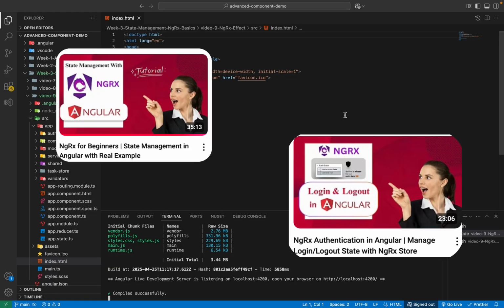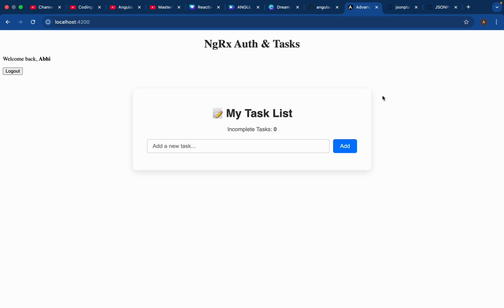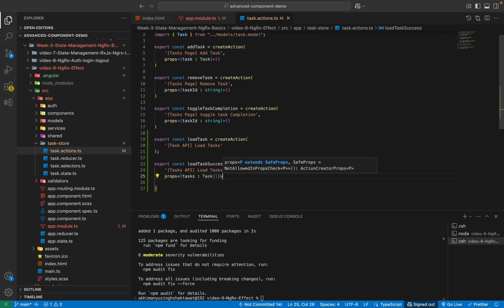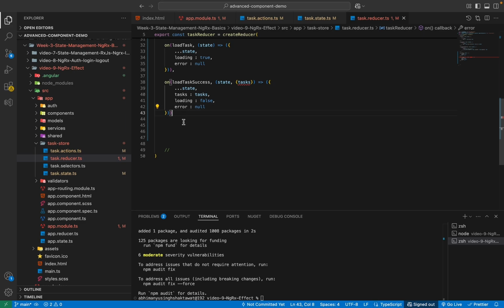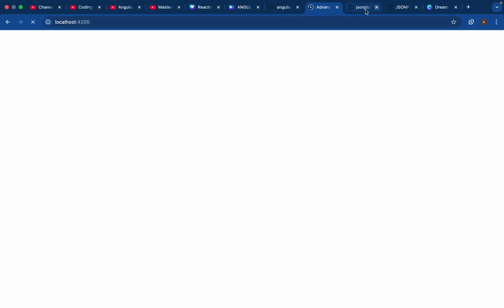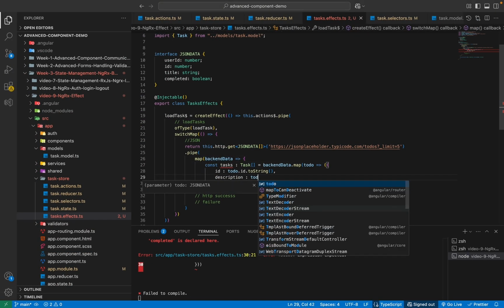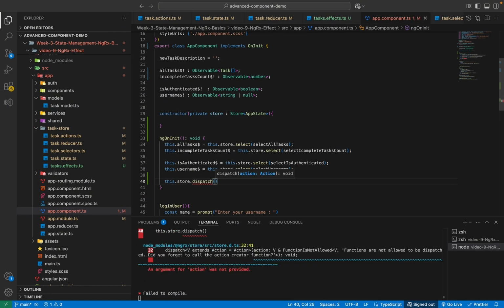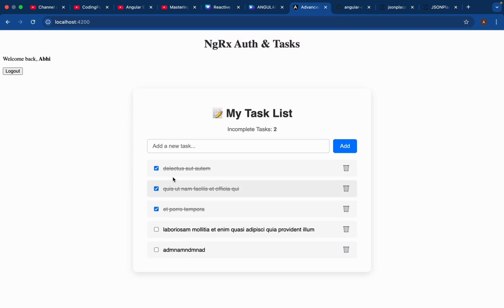NgRx Effects Tutorial: Handling API Calls in Angular (with Mock API)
Unlock the power of NgRx Effects for handling asynchronous operations in your Angular applications! In this tutorial, we dive deep into NgRx Effects, explaining why they are essential for managing side effects like API calls.

Learn how to fetch data from a real (but mock) API endpoint (JSONPlaceholder) when your application loads and integrate it seamlessly into your NgRx state management flow. We'll cover the complete process, from setting up actions and reducers to building the effect itself using Angular's HttpClient.

✅ What are side effects in NgRx and why reducers must be pure.
✅ The role and importance of NgRx Effects for async tasks.
✅ How to install and configure `@ngrx/effects` and `HttpClientModule`.
✅ Defining actions for loading, success, and failure states (`loadTasks`, `loadTasksSuccess`, `loadTasksFailure`).
✅ Updating NgRx state and reducers to handle loading and error flags.
✅ Creating an NgRx Effect (`TasksEffects`) using `createEffect`, `ofType`, `switchMap`, `map`, and `catchError`.
✅ Making HTTP GET requests using `HttpClient` within an Effect.
✅ Mapping API responses to your application's data model.
✅ Dispatching success or failure actions from the Effect.
✅ Triggering the Effect from a component (`ngOnInit`).
✅ Displaying loading and error states in the UI.
✅ Debugging the flow using Redux DevTools and browser console/network tabs.

**Prerequisites:**
* Basic understanding of Angular & TypeScript.
* Familiarity with NgRx core concepts (Store, Actions, Reducers, Selectors - covered in previous videos).
* Basic knowledge of RxJS operators is helpful.